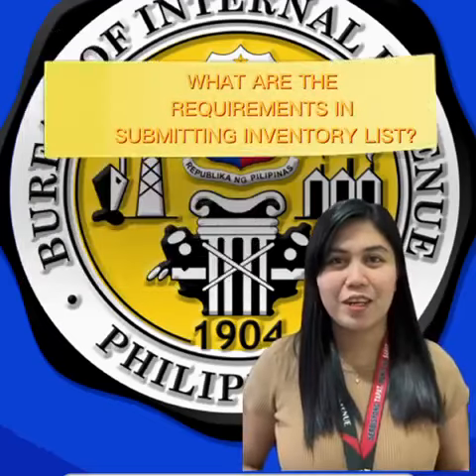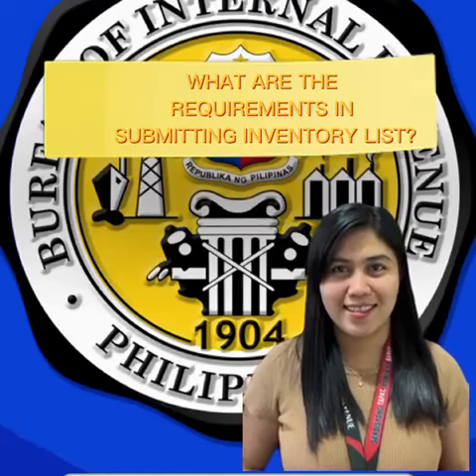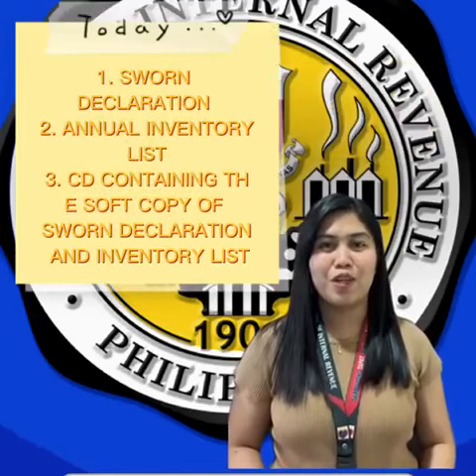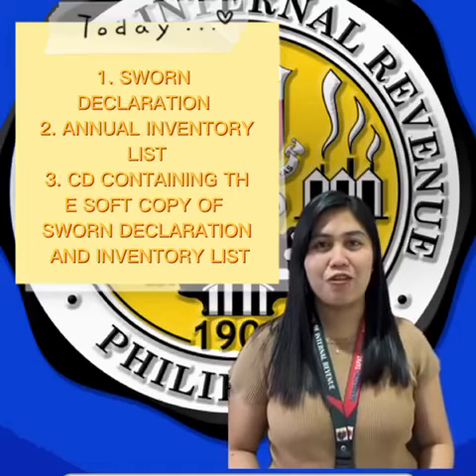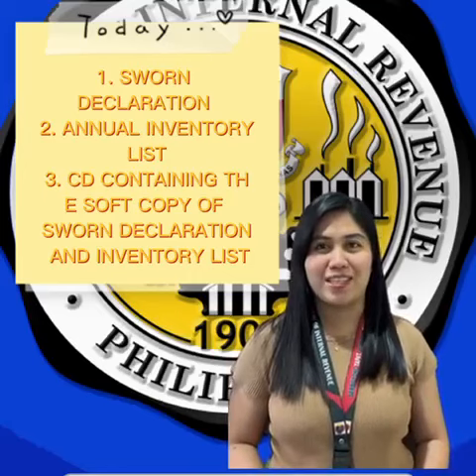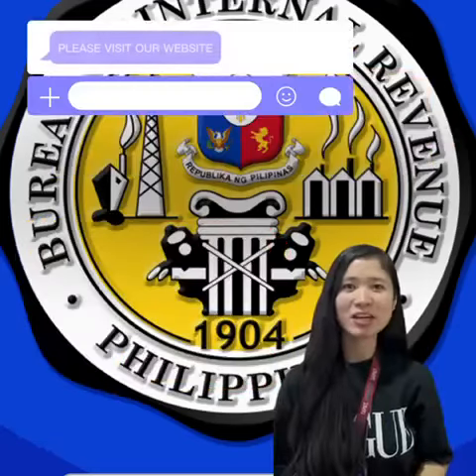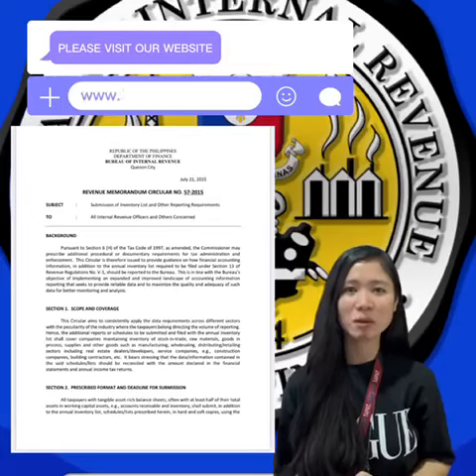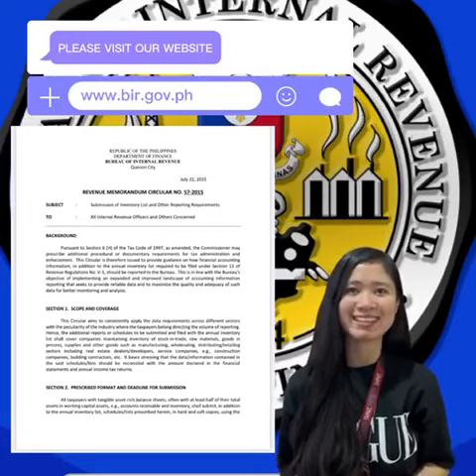RDO 17B Informative Video: What is Inventory List???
📌What is Inventory List???